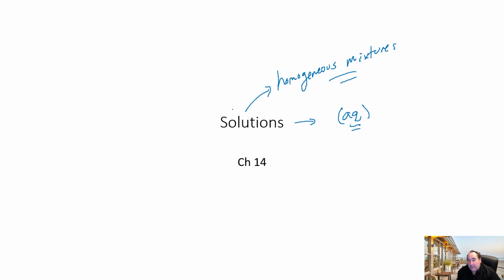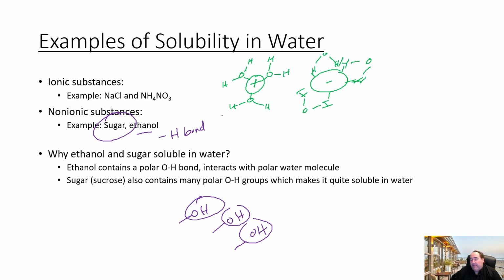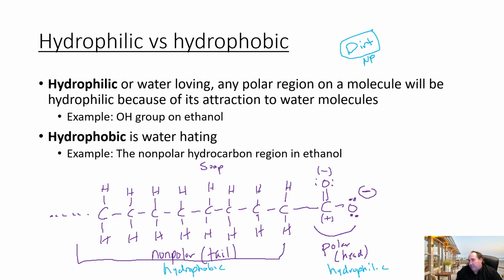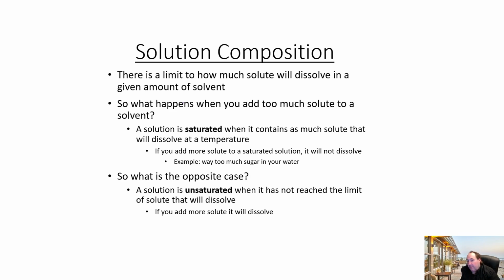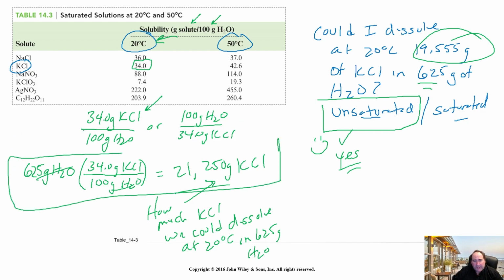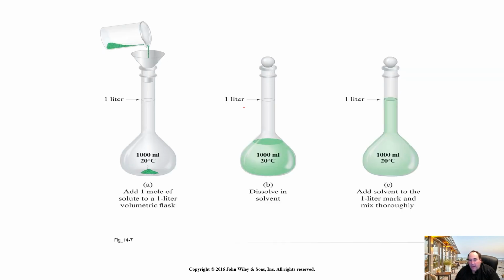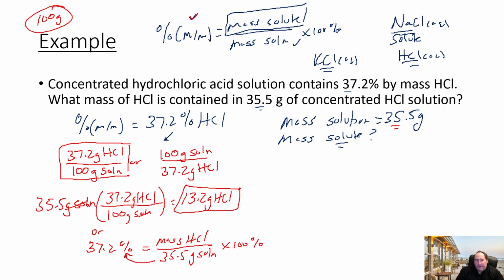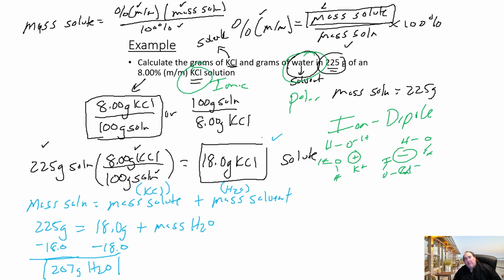Chem 40 Lecture Ch 14 Part 1 (Solutions)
We lectured on Ch 14 (solutions, solubility, like dissolves like, concentration, %m/m, % v/v, % m/v)